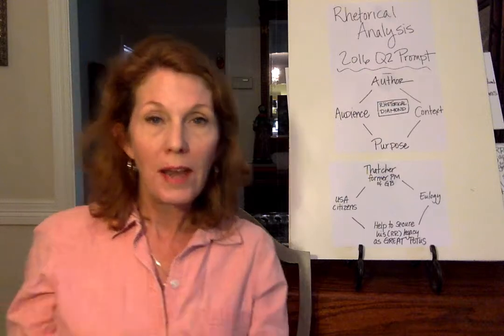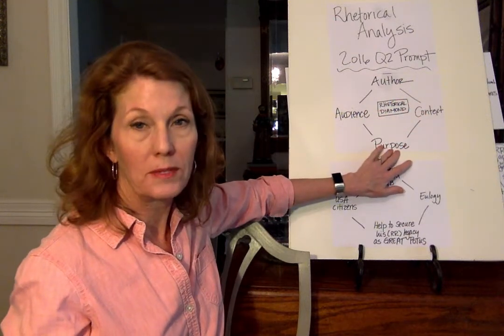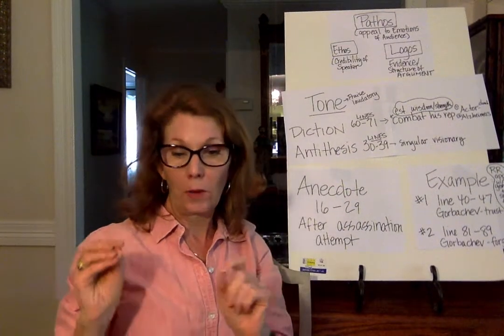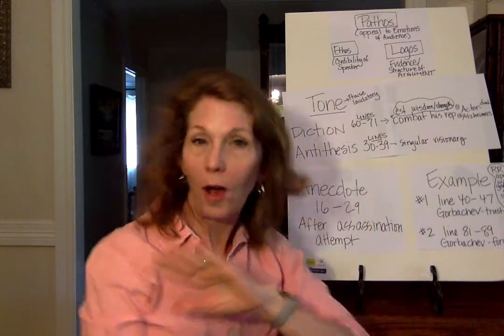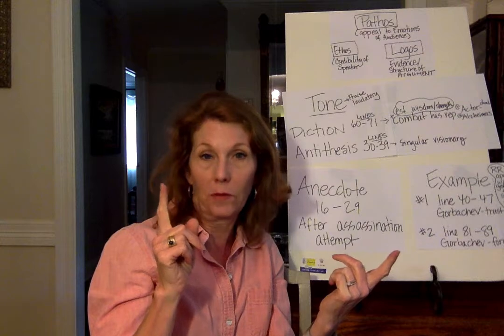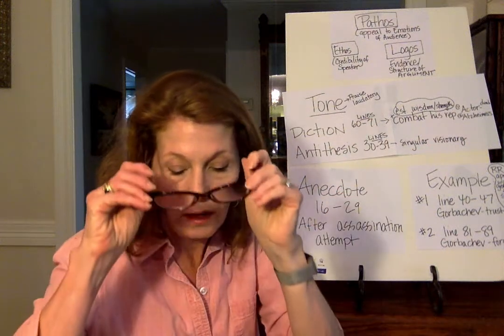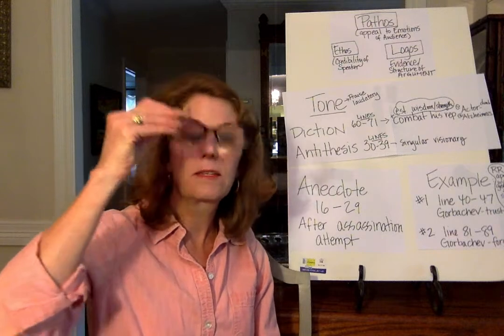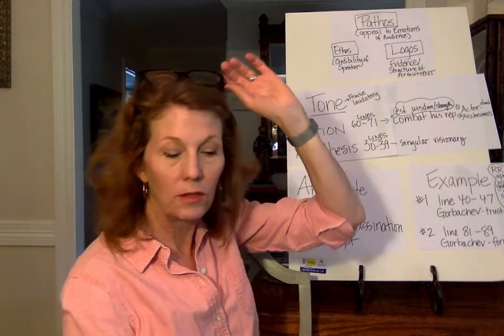Eng III AP PART I Rhetorical Analysis 2016 Thatcher RR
Mrs. Huval analyzes 2106 AP Prompt #2, available on JPams under Pages.  Part I of 2 parts